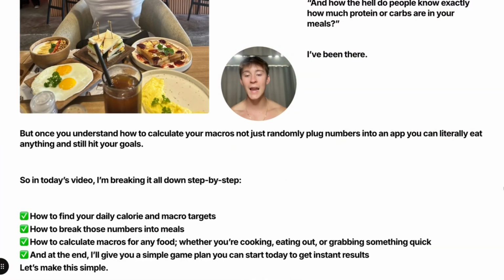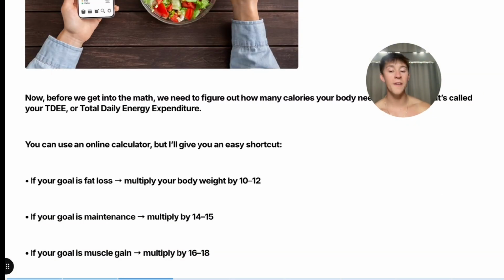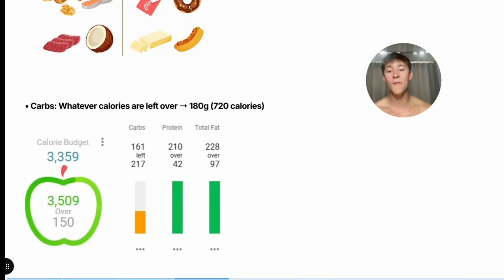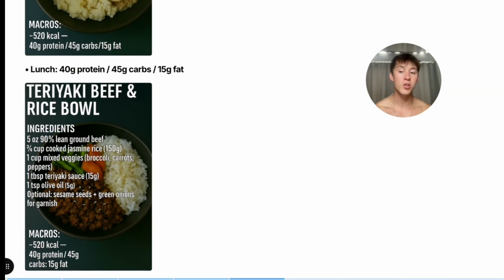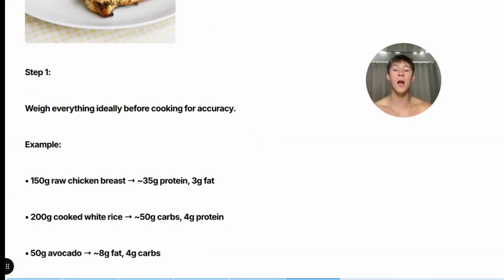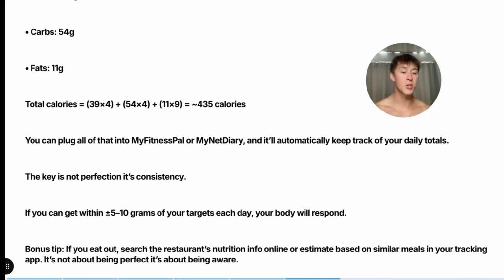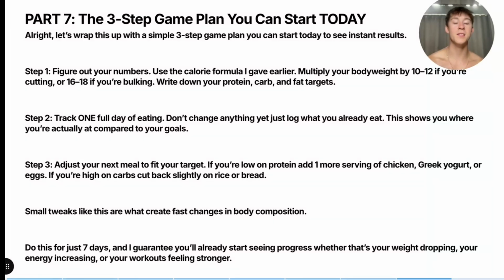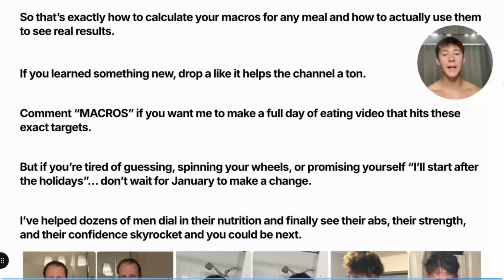How To Calculate Your Macros for ANY Meal (Simple Formula That Actually Works)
Want to finally understand macros without getting overwhelmed or obsessing over every bite? In this video, I’m breaking down the simple method I use to calculate macros for any meal—so you can eat foods you actually enjoy and still hit your goals.

If you’ve been guessing, eyeballing, or feeling confused about what “fits your macros,” this will give you the exact roadmap to make tracking effortless.

✅ How to calculate your protein, carbs, and fats (step-by-step)
✅ The easiest way to track any meal—even home-cooked food
✅ My #1 rule for staying consistent without feeling restricted

If you’re ready to lose fat, build lean muscle, and stop stressing about food, book a 1-on-1 call with me